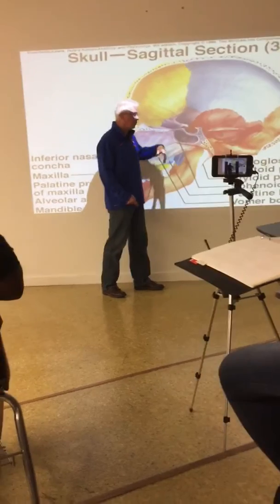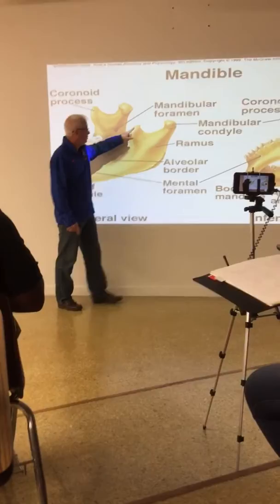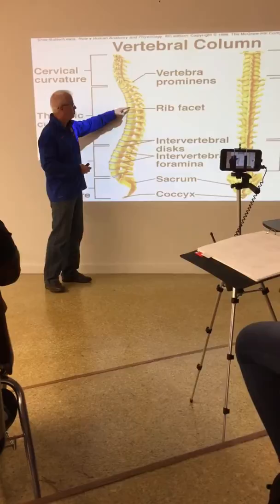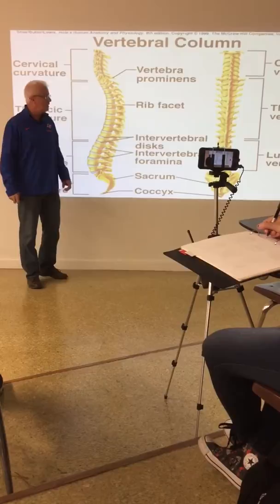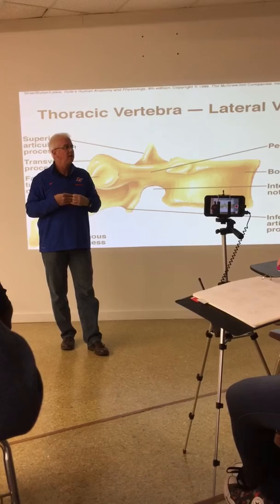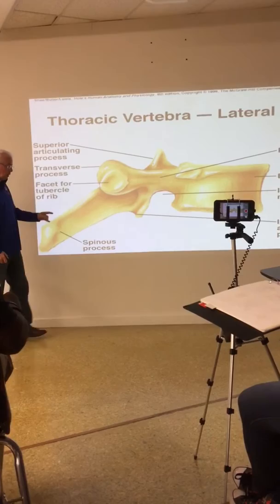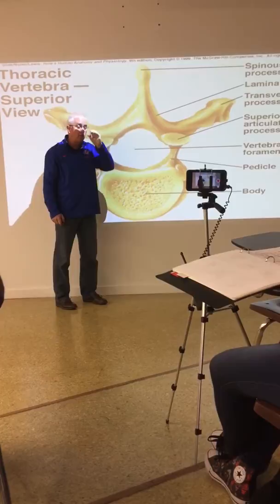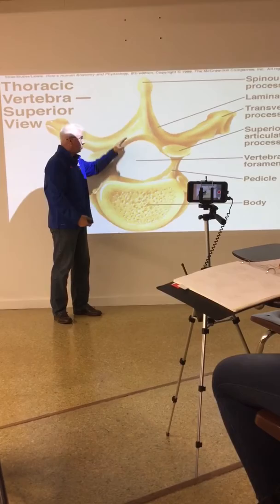Dr Warren Wade 9-27-17b A&P